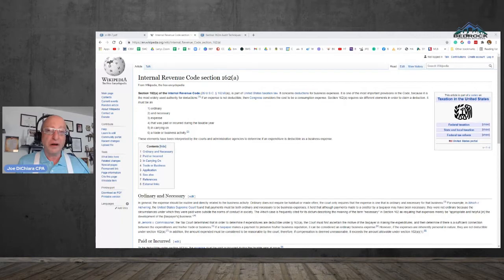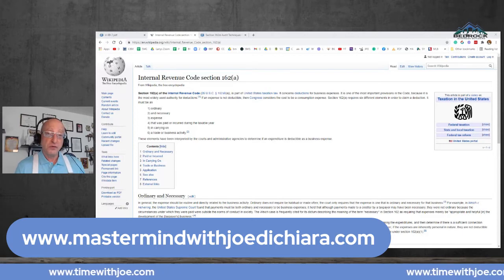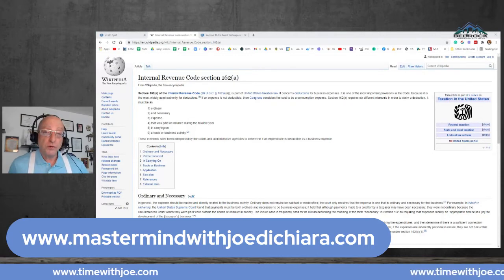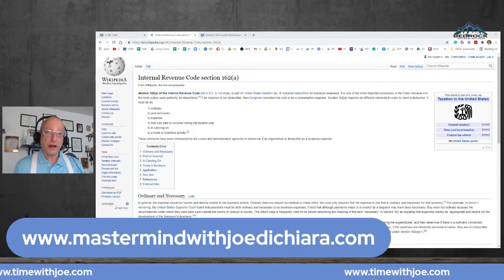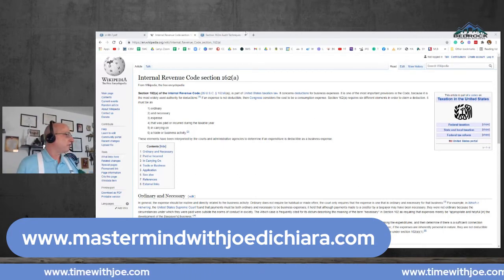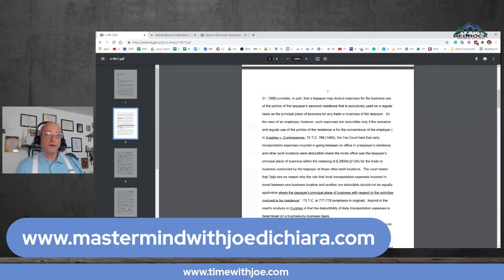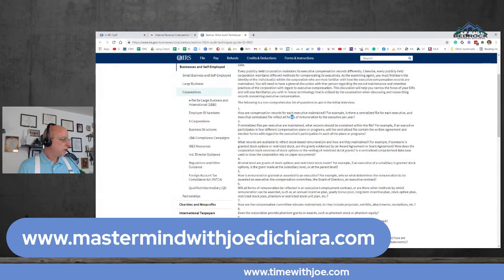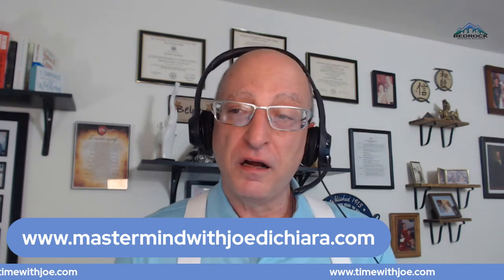What You Can & Cant Write Off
Do you want every deduction you can get? Would you like to deduct items you are already paying for like your boat?

Join me as I draw back the curtain on the Magical IRC Section 162A - Business Expenses.